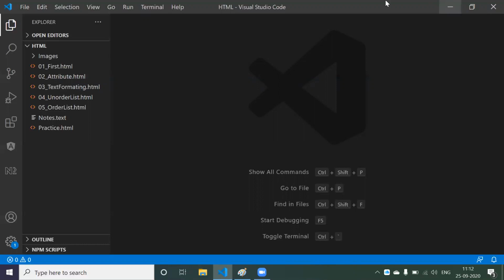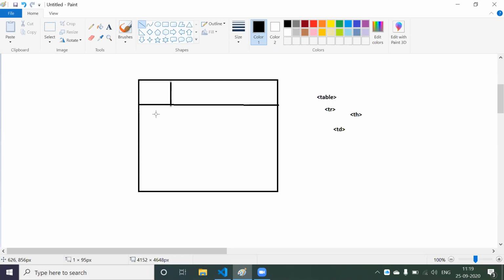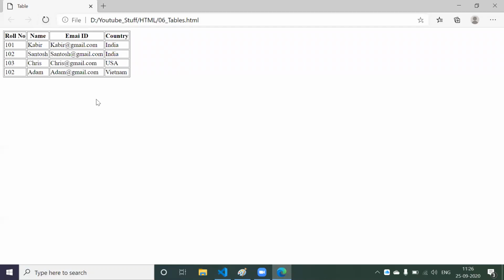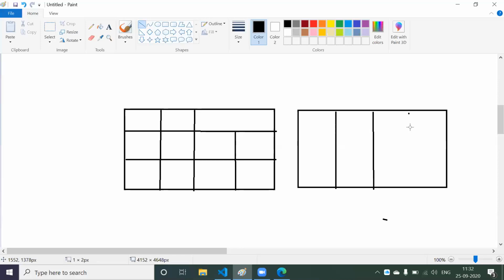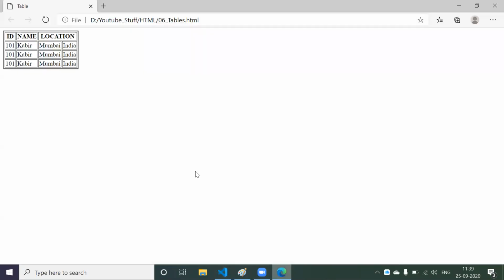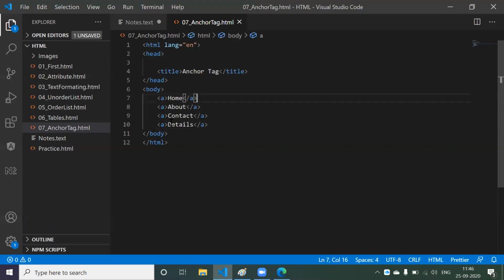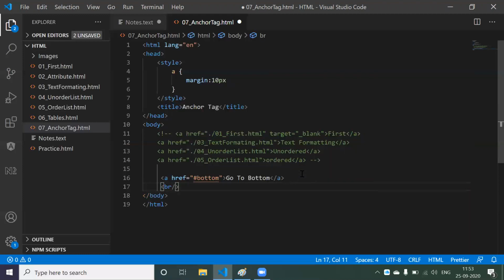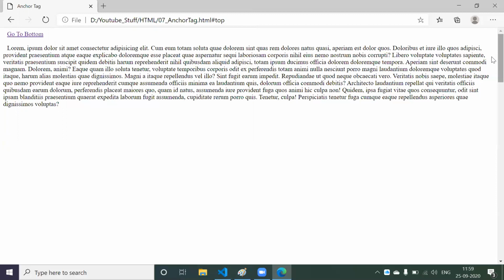HTML, CSS,BootStrap and Javascript Free Live Classes||Session-4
Timings:
6:30PMto 7:30PM(Monday,21/09/2020) Onwards
Free Live Classes:
For More updates Join&Follow Groups
Whatsup:

Html Session-4#FreeClasses#Ismartedutech#Html#CSS#Bootstarp#javascript
ReactJS2020 Contextapi arraymethods flltermethods reactproject javascriptarraymethods map function javascript#component lifecycle react#conditional rendering in react#learn react#react state#javascript#javascript array methods#react tutorial#reactjs2020#Angular - View Encapsulation (quickie)javsscriptinterviewquestions reactjs vs angular#reactjs vs vuejs#online classes in youtube#youtuber#youtubevideo#youtubechannel ismartedutech youtube channel#html#css#bootstarp#reactjs#javascropt#Redux#graphQl#react with redux#routing#navigation#onlineclasses#Freeclasses#ismart#edu#tech#reactjs#begineers#java#htmlfreeclasses#bootstapfree#reactjs#reduxfreeclass#reactnative#electronjs#nodejs#css2020#interviewquestions#javascriptjs#fyoutube#youtube online classes#online training in youtube#edchat.